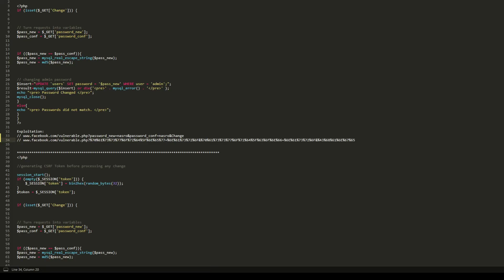OWASP CSRF Vulnerability Code Review [26]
In this video, I reviewed two pieces of PHP code, one is vulnerable to Cross-Site Request Forgery Attack  while the other one is secured by using and generating CSRF Tokens